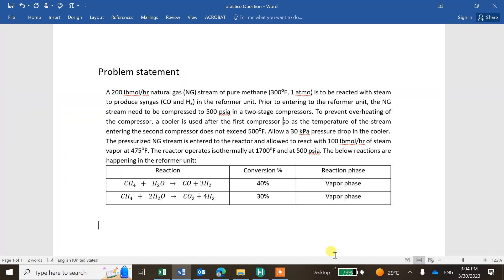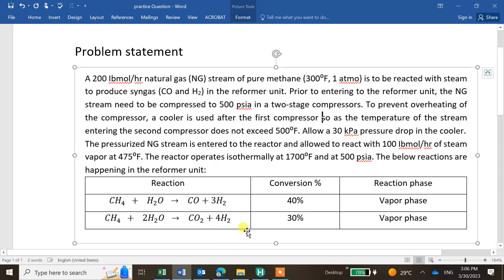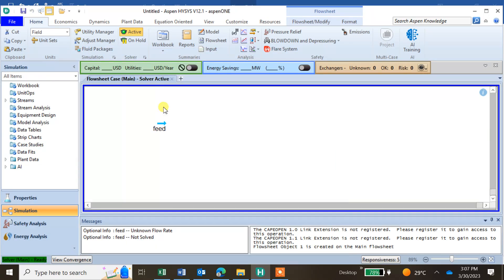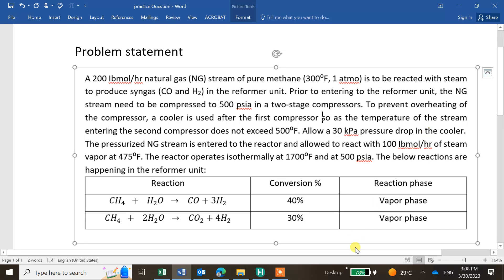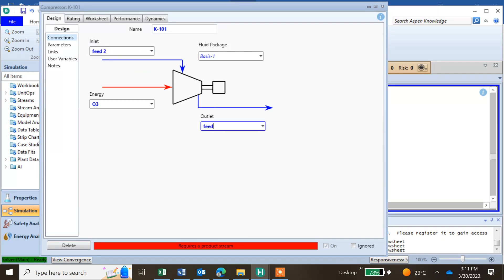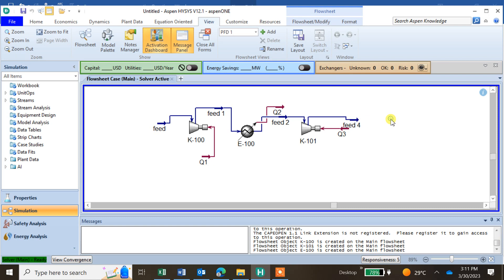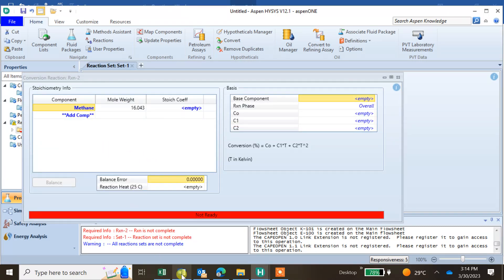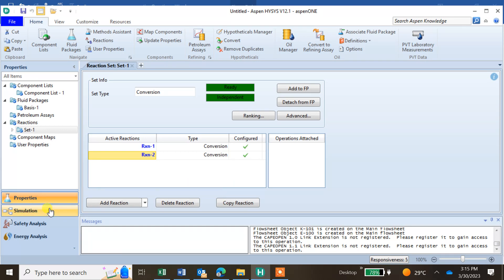Conversion reactor simulation using HYSIS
Simulation of syngas production from methane.